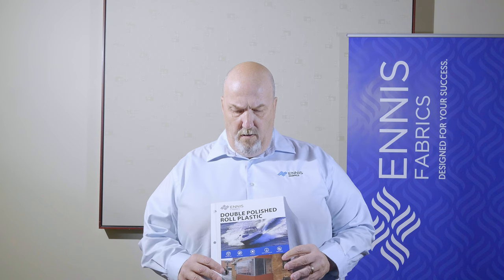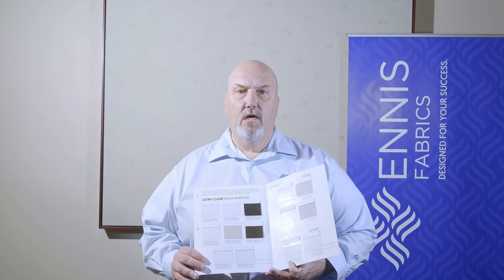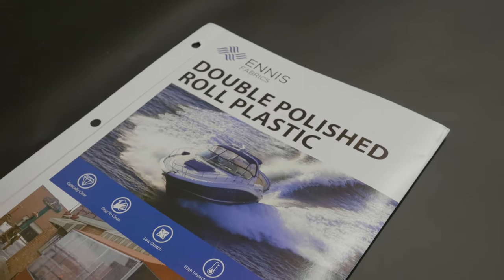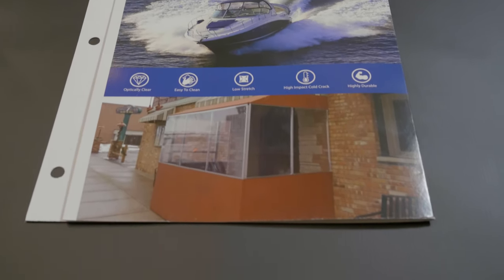Double Polished Roll Plastic Binder Card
Our collection of double polished roll plastics. Watch this video to learn the pros and cons of all the different roll plastics we offer.